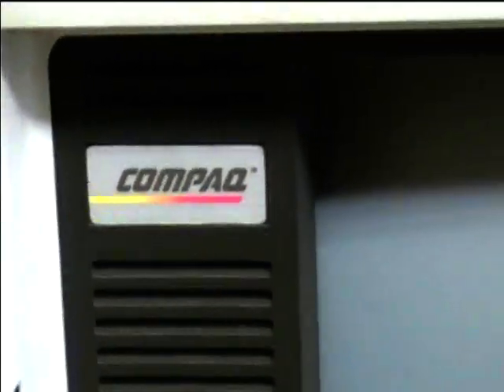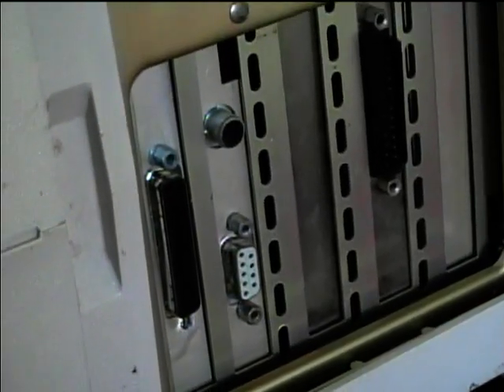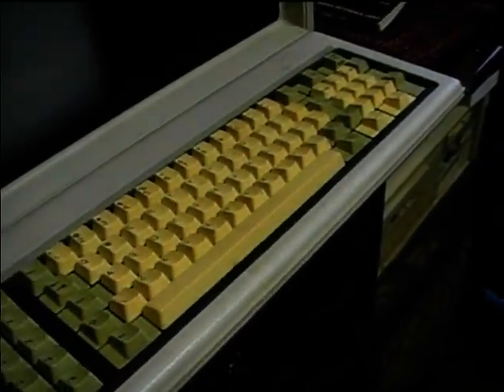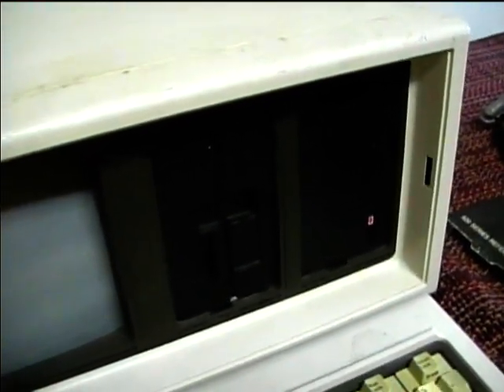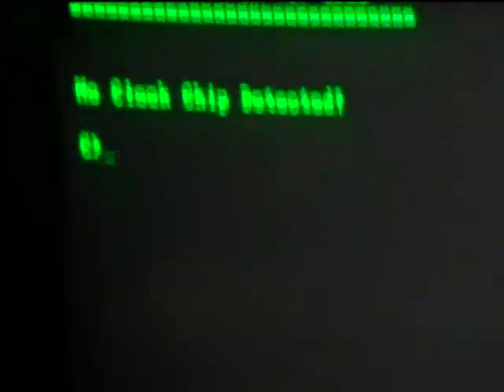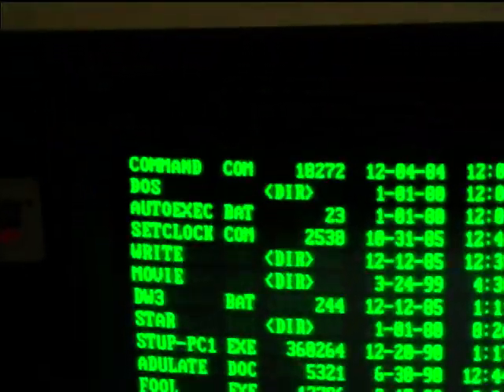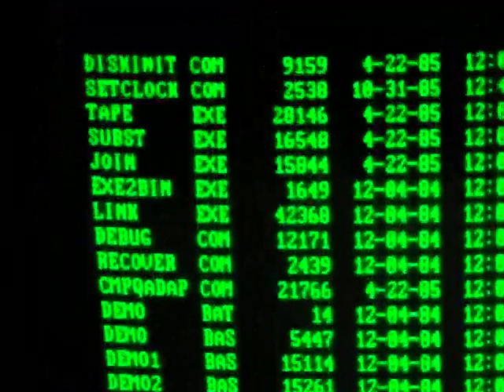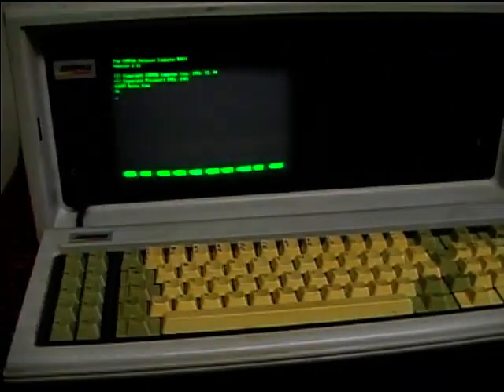Early 1980's Compaq Portable Computer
This is the same model as the first computer I used when I was a kid. It works great and has a 10 mb hard drive with DOS.